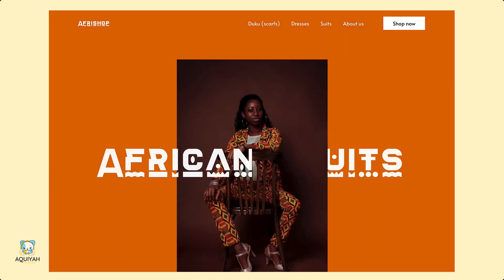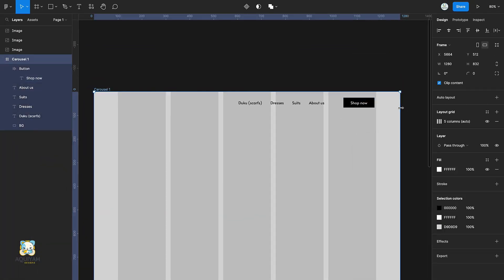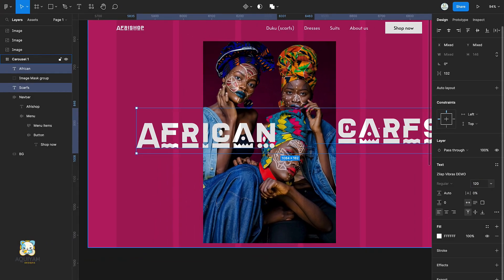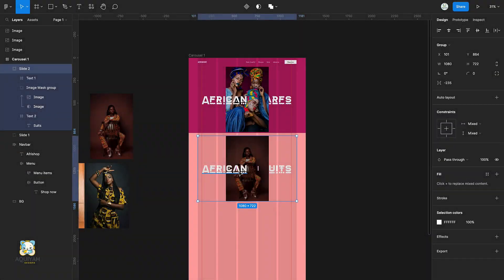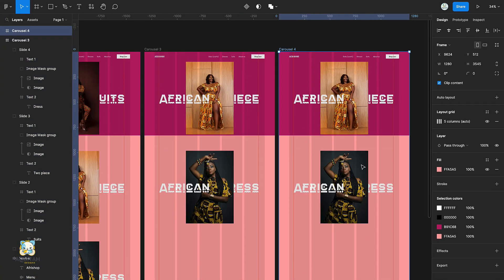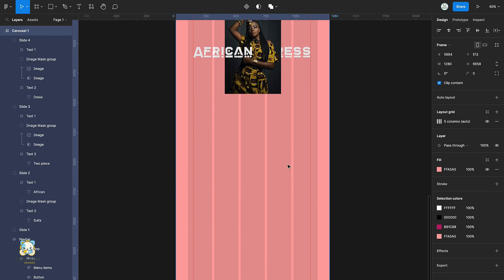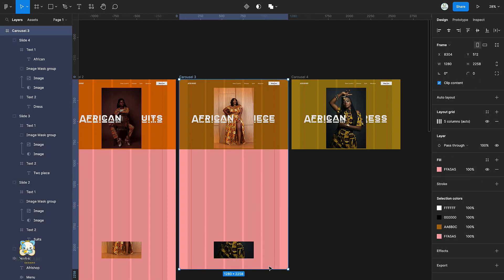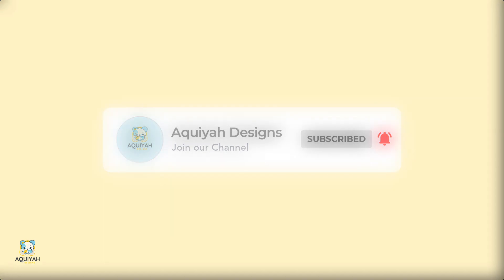Figma Tutorial: Creating an Engaging Image Carousel Animation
In this Figma tutorial, you will learn how to create a captivating image carousel that can elevate your UI designs to a whole new level. By following along with our step-by-step instructions, you'll gain valuable insights into the design principles behind this popular trend and how to implement it effectively.

Whether you're a beginner or an experienced designer, this tutorial will guide you through the entire process, from setting up the Figma canvas to adding the finishing touches. By the end of this video, you'll have a solid understanding of how to create eye-catching button hover effects that will impress your users.